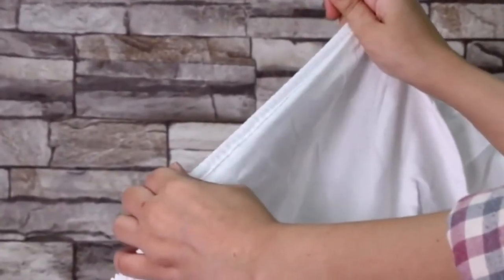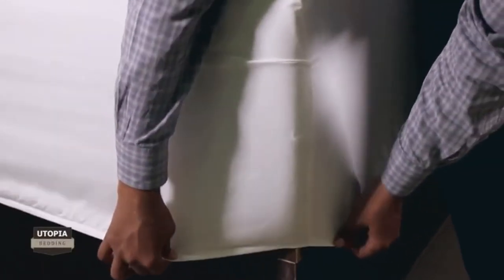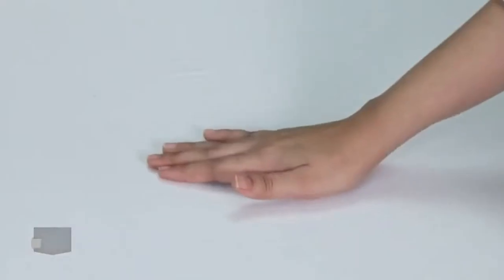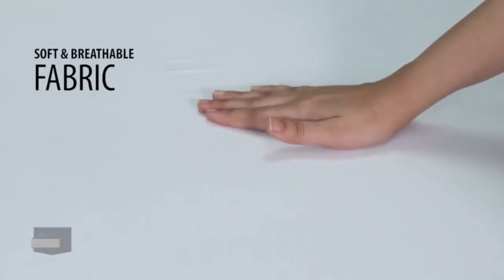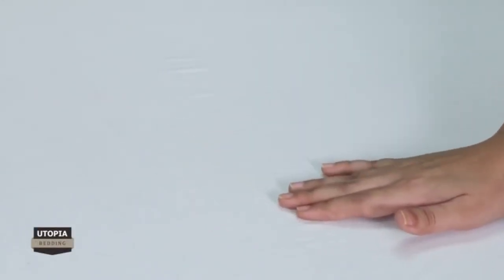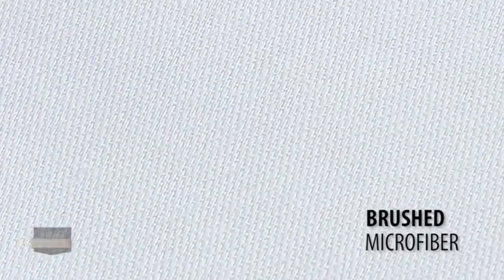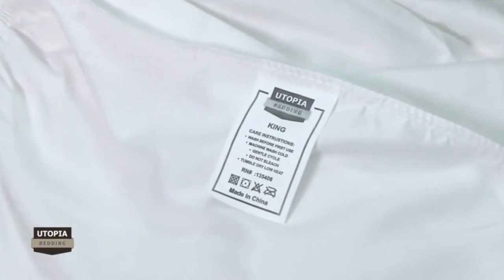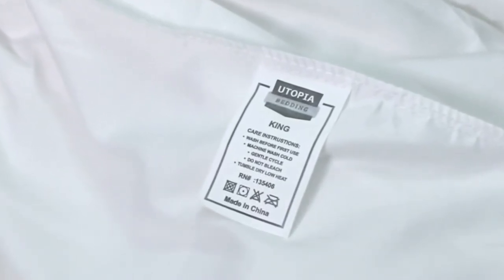ملاءات سرير فائقة النعومة من المايكروفايبر الناعم ولا تسبب الحساسية 🔥super soft bed cover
🔰🔰🔰📌 📢📢👈 افضل استضافة عمل موقع الكتروني اقل تكلفة .bluehost البدء بدءًا من 3.95 دولارً👇👇👇من htt

​سجل بالمجان👇👇👇 علي Tailwind هي أداة جدولة الوسائط الاجتماعية التي تحصل على نتائج حقيقية في وقت أقل.👇 👇👇 / 📌 📢📢 h--🌲🔰🔰🔰-منتجات أكثر من رائعة متوفرة على Amazon 👈👈
[متوفرة على Amazon ]
pاي استفسار تواصل سيتم الرد عليكم بإذن الله اول ما اشوف الرساله ملاءات#- سرير# -فائقة# النعومة#